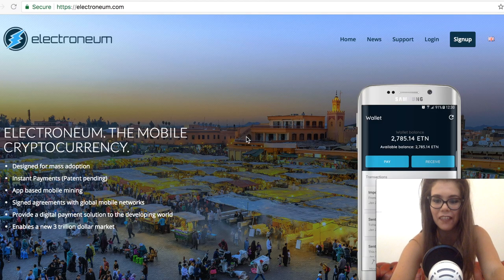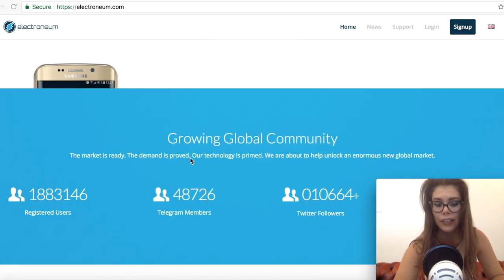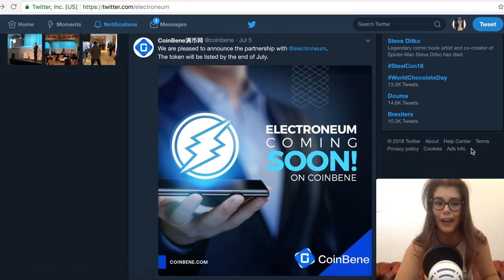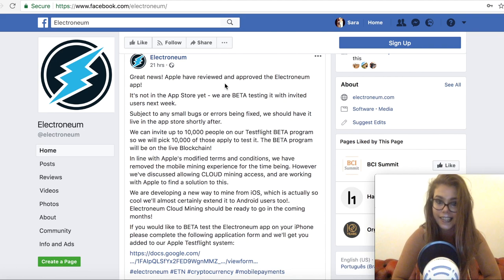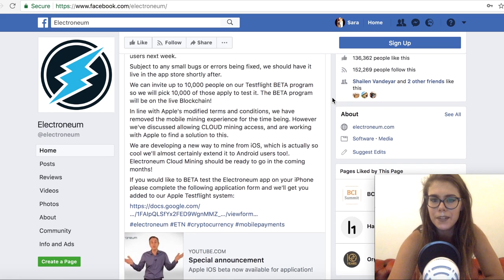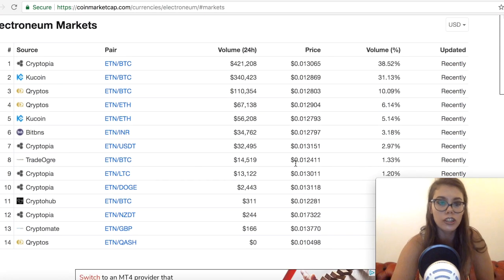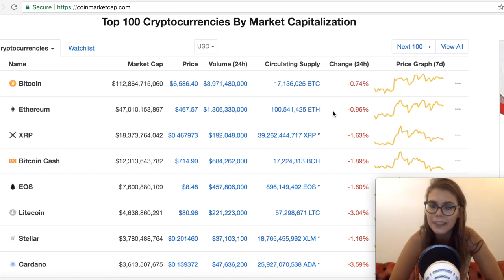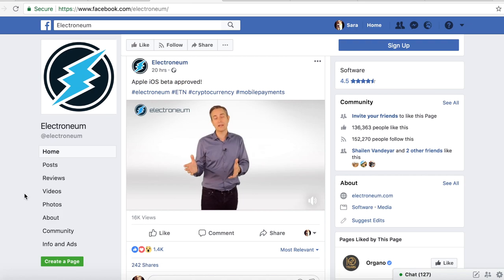ELECTRONEUM Mobile AND Cloud Mining For iOS?! ETN New Exchange Pump And Altcoin Update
Long awaited Electroneum ETN update regarding the mobile mining experience on iOS! Apple allowed Electroneum to proceed with an experience of cloud mining! AND they also been listed on a new crypto exchange!